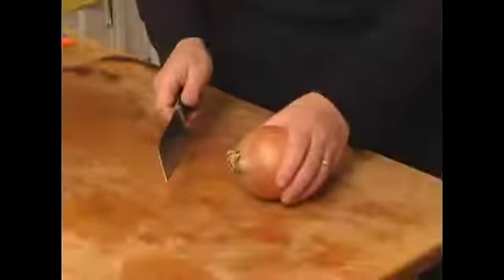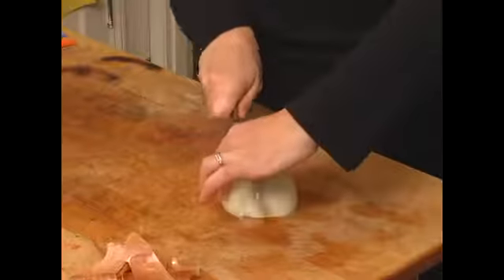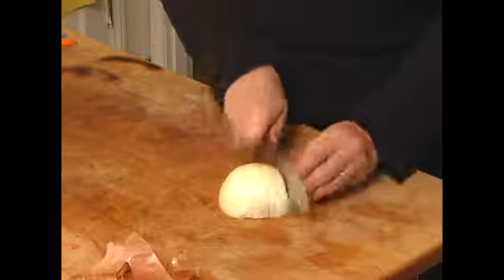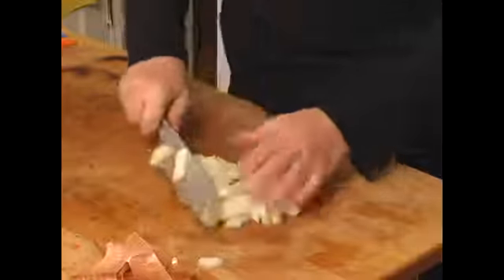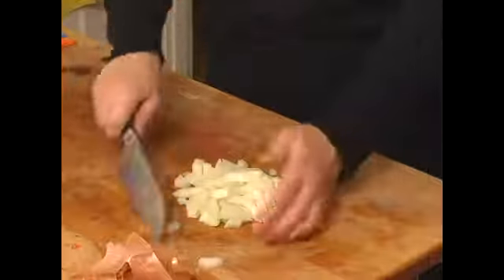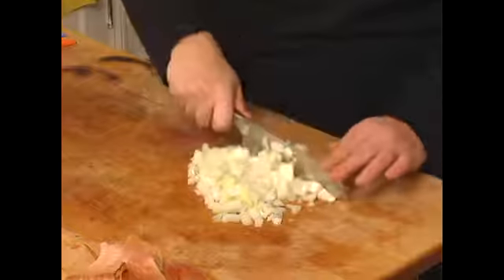Chop Onions for Fennel Soup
Chop Onions for Fennel Soup. Part of the series: How to Make Fennel Soup. Learn about how to chop onions for fennel soup with expert cooking tips in this free video soup recipe.